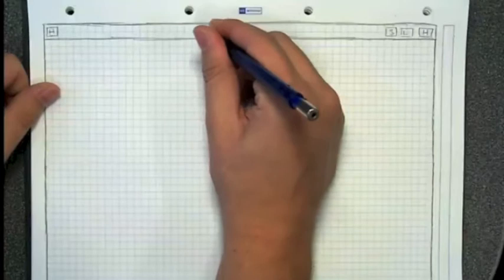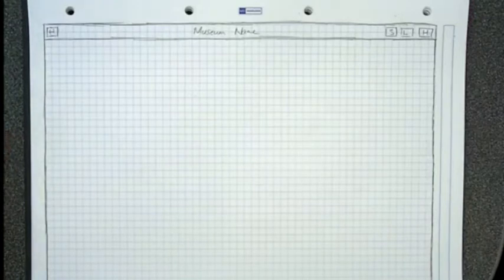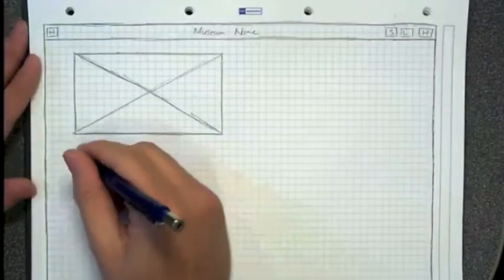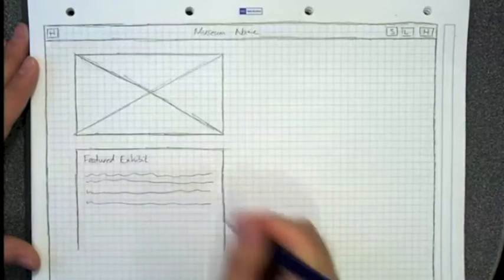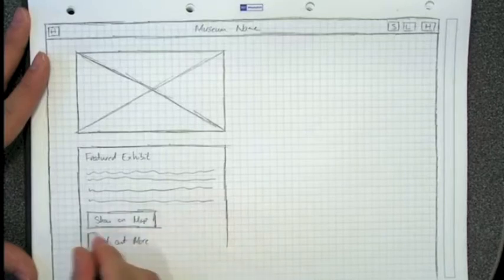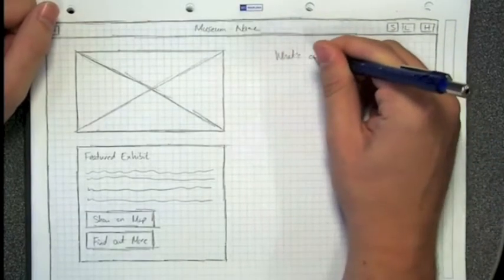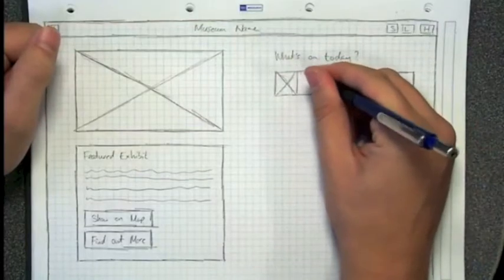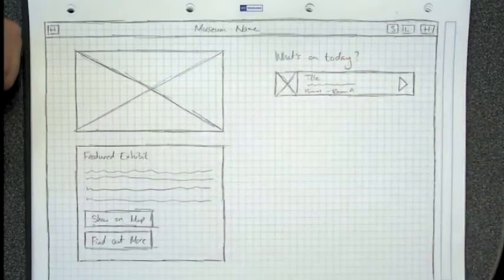Prototyping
Chris Matthews presents the "Prototyping" lecture for the Advanced HCI module at Loughborough University.